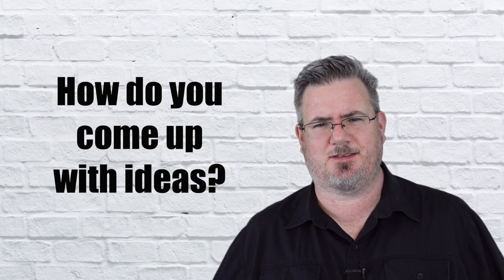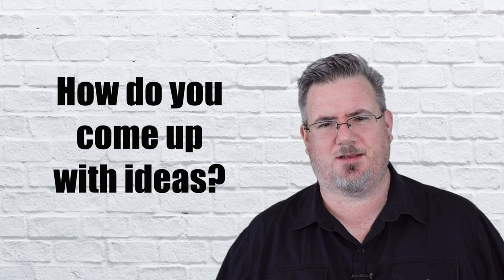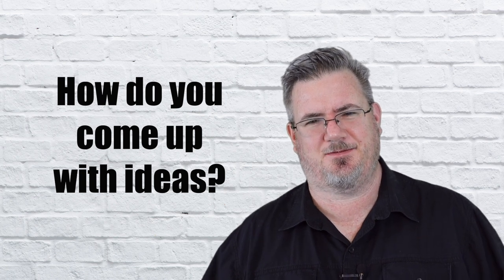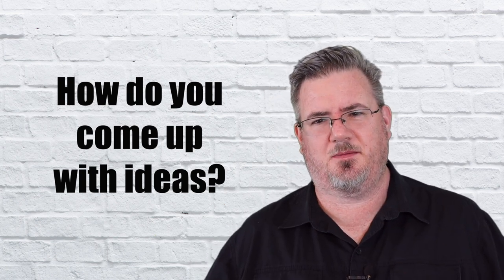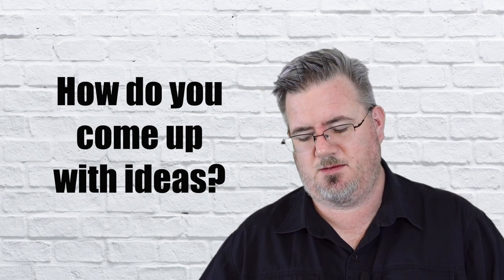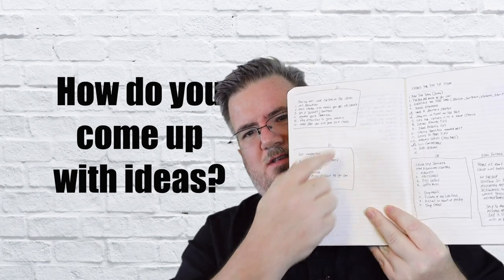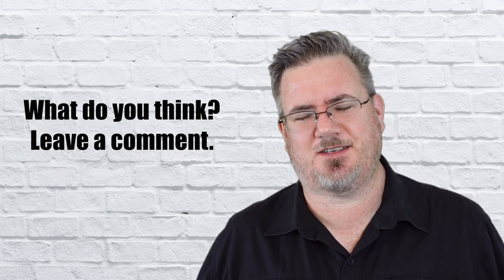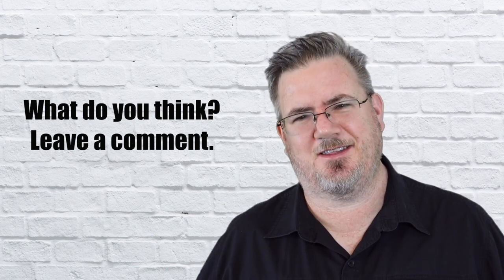How do you come up with ideas?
I get asked how I come up with ideas for videos. Here is my two step process for idea generation.